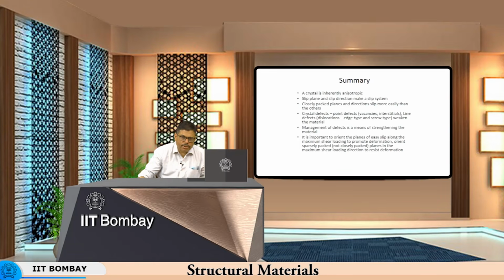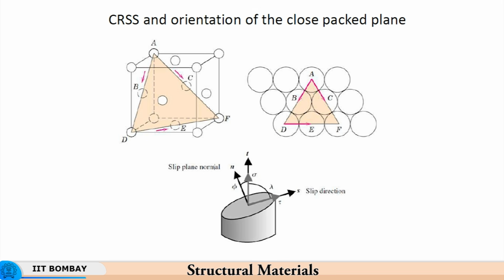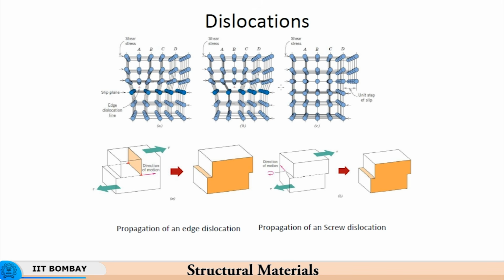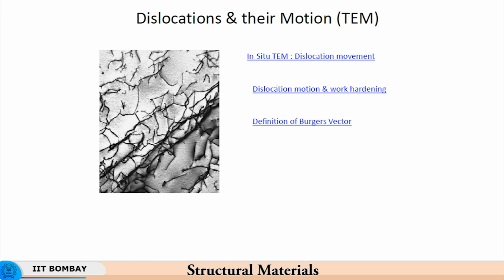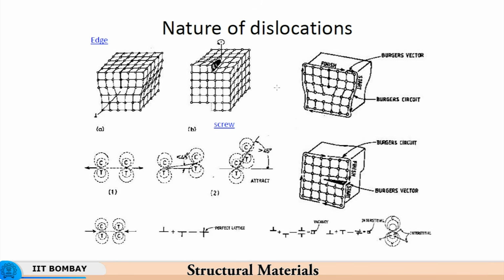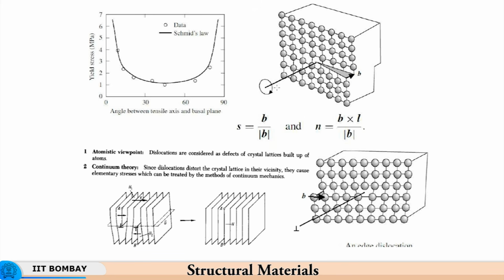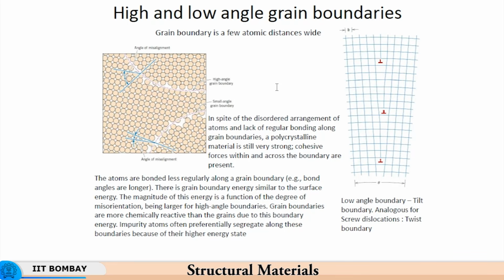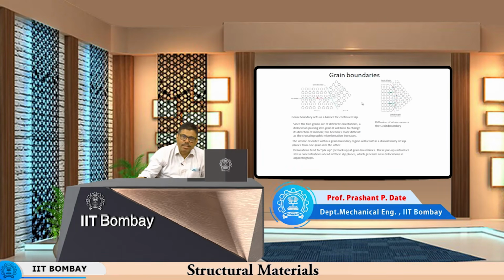Interaction Array Defects